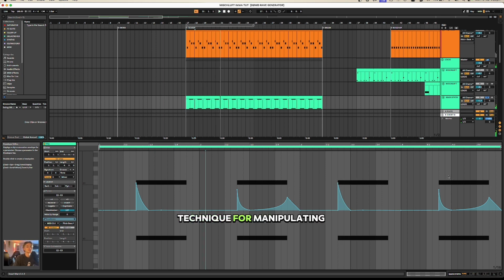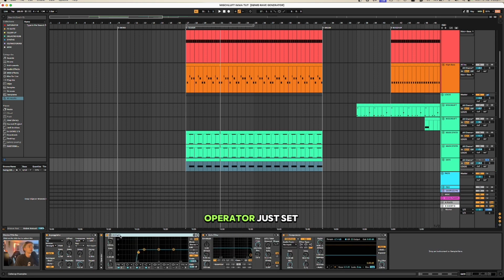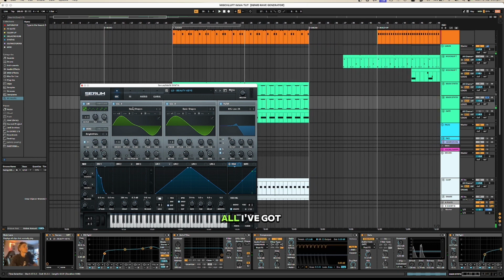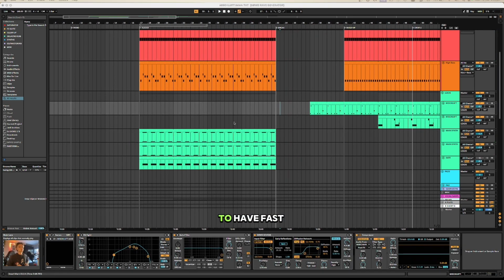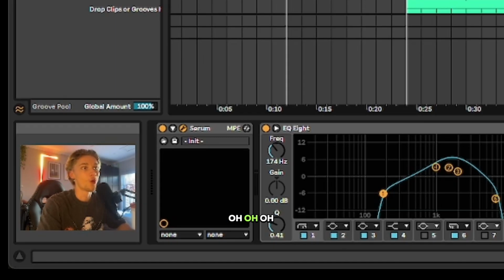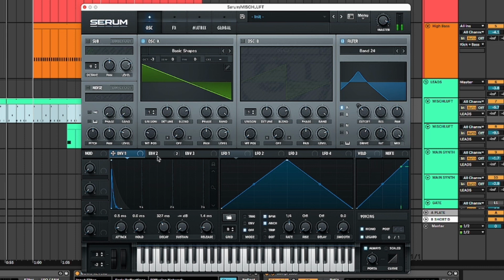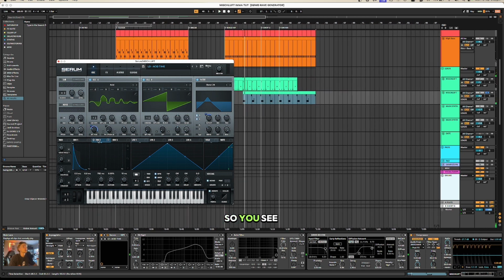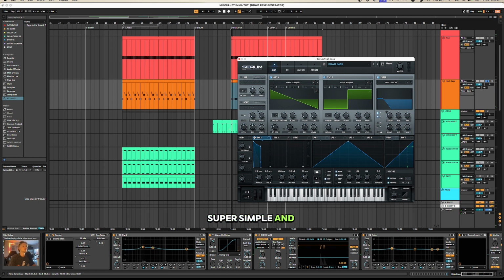5 Unique Melody recipes I learnt from Mischluft [ABLETON Trance Tutorial]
Yo broski's In this video, we will make Vocal melodies like Mischluft and some crazy acid lines from his tracks. Below you will find links to download the full project
and free plugins I used in this track.

It's Beginners friendly, as I used Ableton stock only for you guys, so now there's no excuse for you to make some banging trance tracks 😎

Free plugins I used in this project

Ableton live tips and tricks, How to make Techno music tutorial